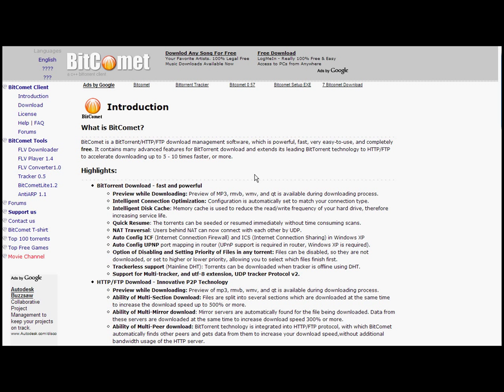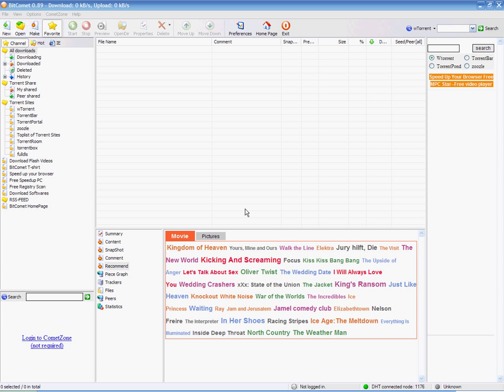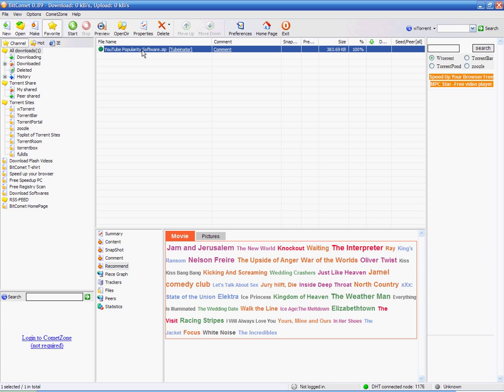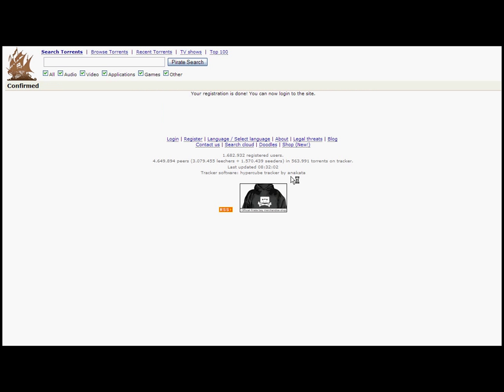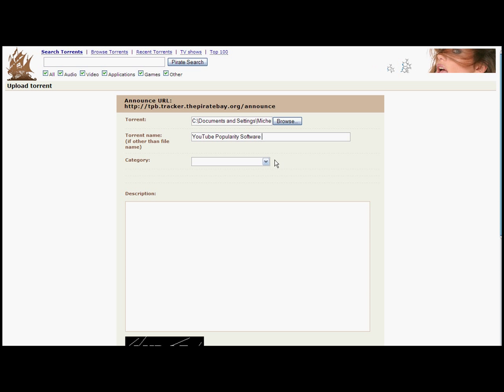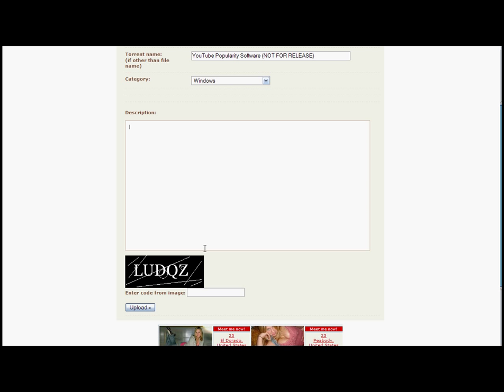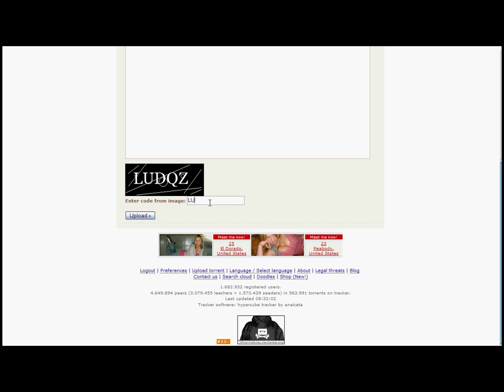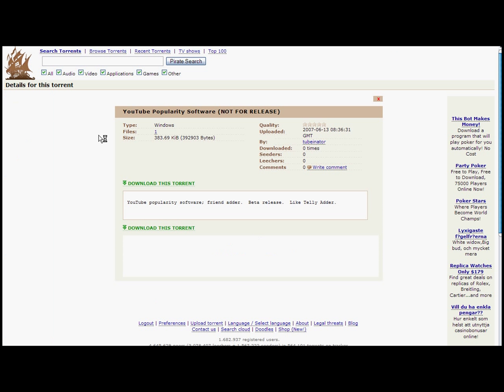Traffic From Torrents by Michelle MacPhearson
Generating website traffic through the use of freebies uploaded to the torrent networks.